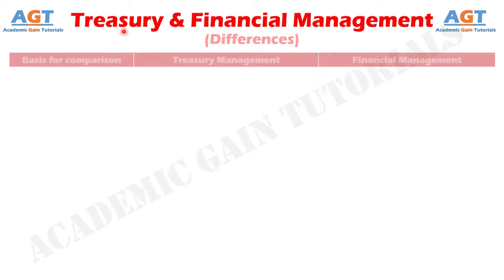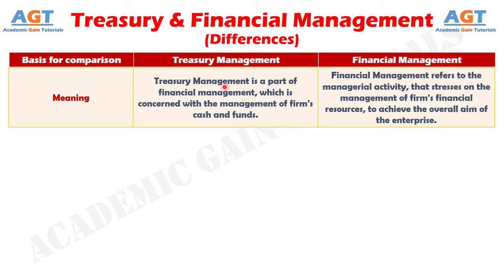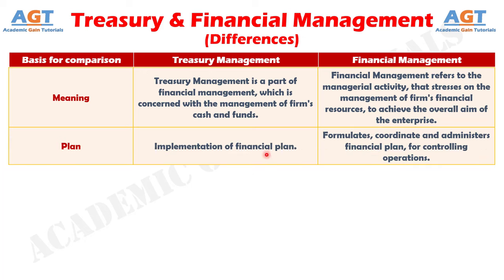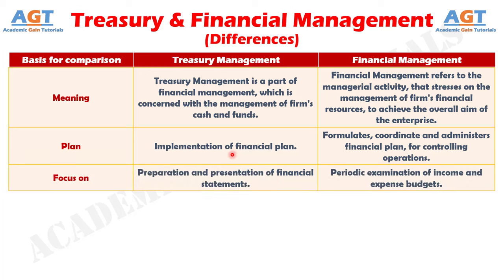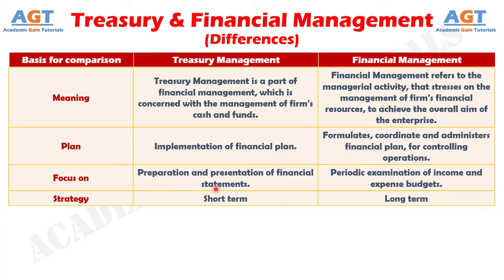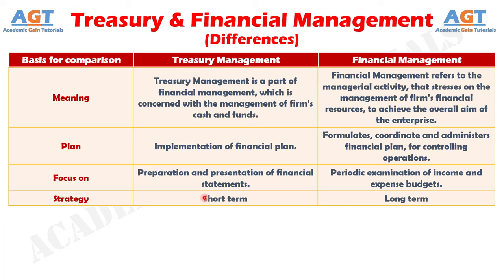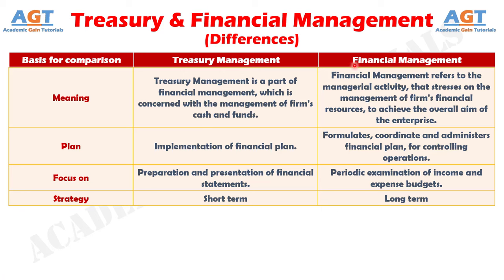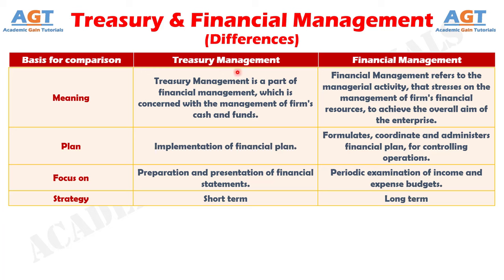Differences between Treasury Management and Financial Management.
This video covers a detailed discussion on the major differences between Treasury Management and Financial Management.